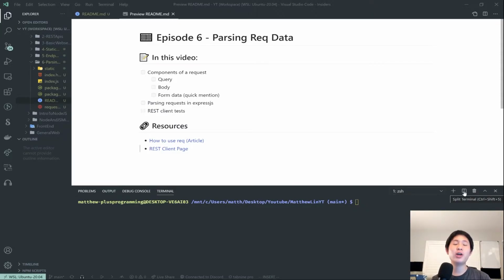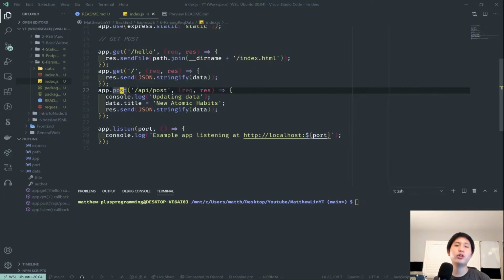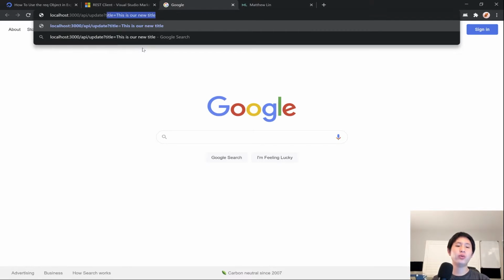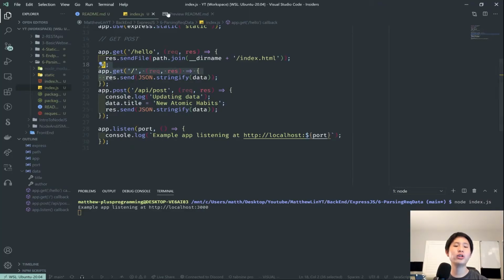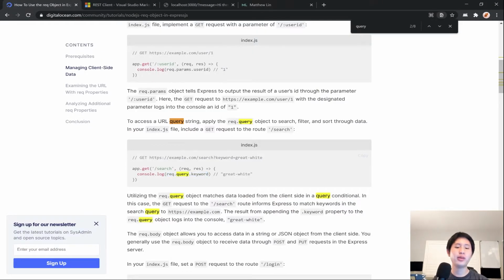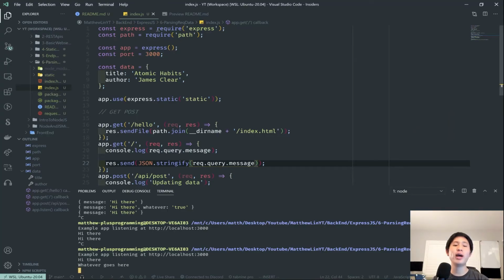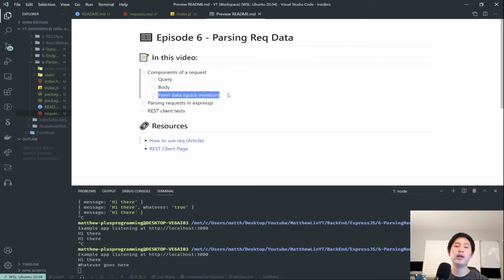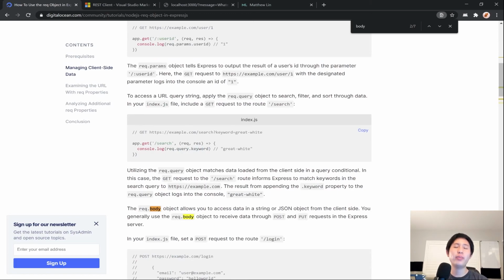ExpressJS #6 - Parsing Req Data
In this video, we covered how to send and parse request data to our API.

The Intro To ExpressJS series is a look at creating backend web servers using Express. Web servers form the backbone of the internet and how we get our data! This series covers the creation of basic REST APIs using express.